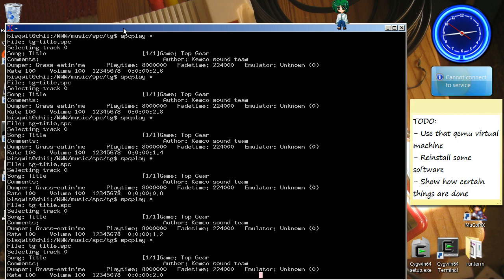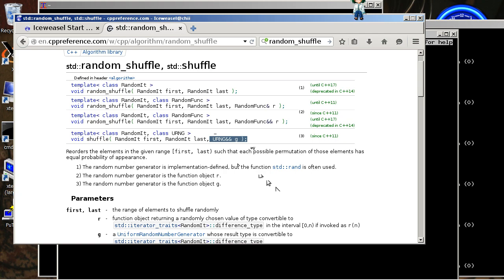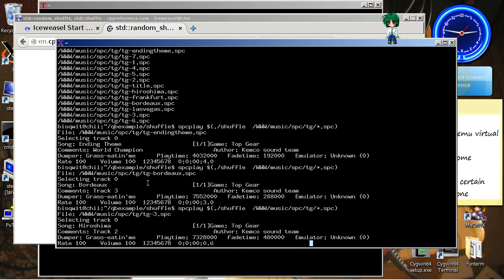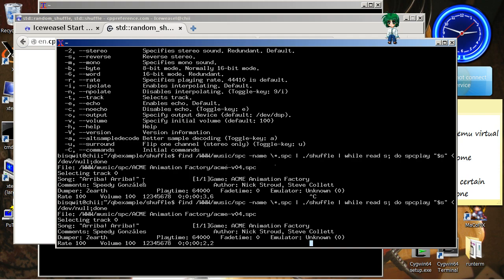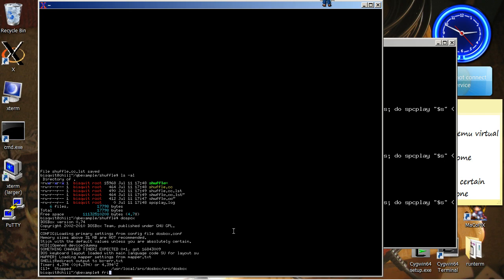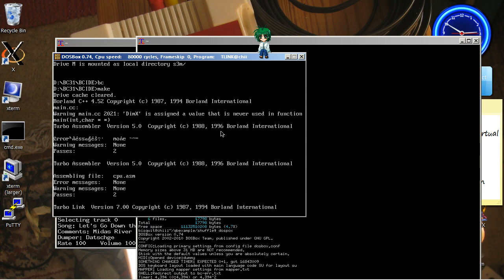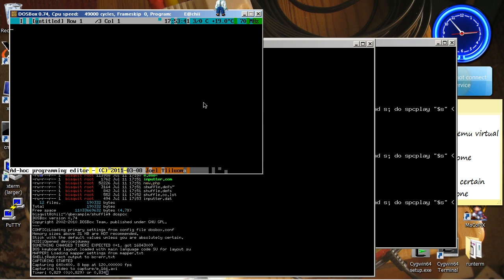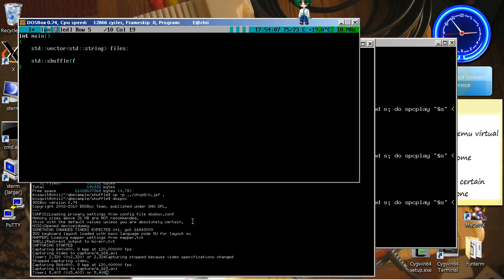How Bisqwit makes programming videos [screencast / C++14]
In this screencast, I explain the process behind making a programming video, and how exactly it turns into a DOSBox session, in which I appear to type quickly and perfectly. English subtitles are available!

The actual explanation starts at about 5:30. Prior to that I'm just creating the example program (which is not very interesting by itself).

The small video that I created in the video can be downloaded here (lossless ZMBV encode generated by DOSBox)

The "script" I'm using to generate the keyboard input (and to review the source code in its different states of completeness), currently simply called "new.php", is not publicly available. But in this video you can see how I use it, and you get a glimpse of its features.

The program that _executes_ the keyboard input, however, is publicly available (git repository only)

In the description of some of my videos you can find a link that lets you download the editor. Sometimes in the same zip there's also a copy of the inputter program _and_ the input script used to generate the very video.

I am aware that the command I created at 4:55 is needlessly complicated, and could be replaced with:

    find /WWW/music/spc -name \*.spc | sort -R | tr '\12' '\0' | xargs -0 -L1 sh -c 'spcplay "$0" ‹/dev/tty'

However, I had temporarily forgotten about "sort -R" when I made this video, and it did make for a small enough example program to serve as a plot device.